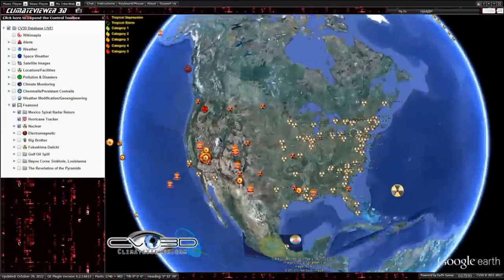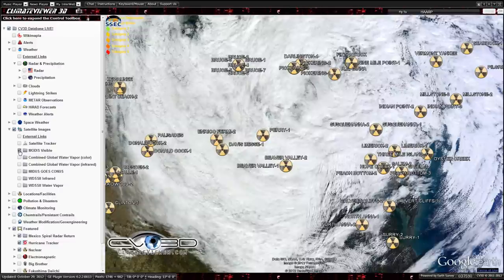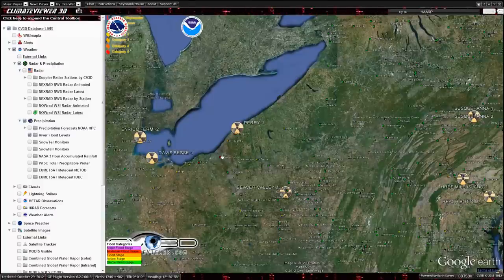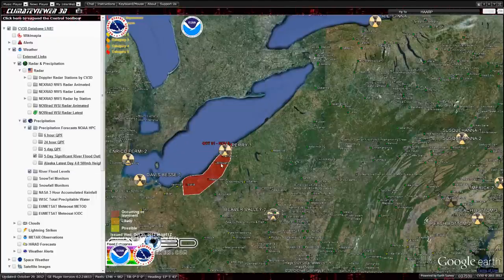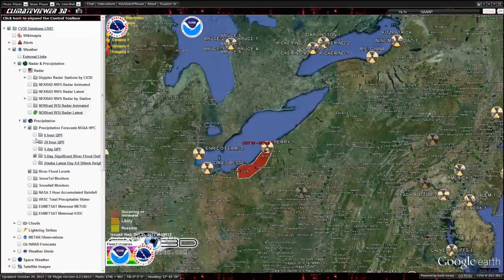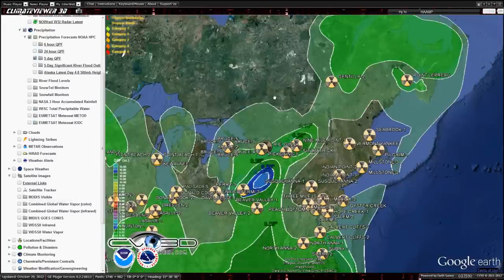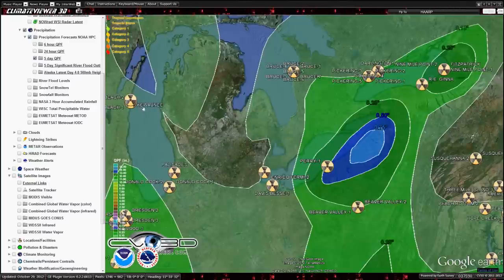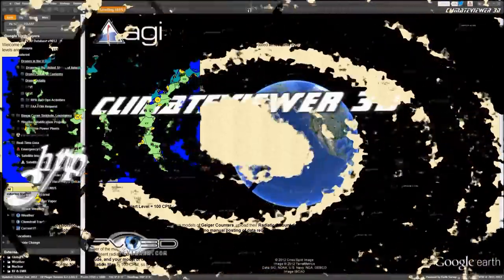Perry nuclear power plant Ohio area nearing Major Flood Stage 10/31/2012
originally Published on Oct 31, 2012 by R3zn8D
"Unless someone like you cares a whole awful lot,
Nothing is going to get better. It's not."
― Dr. Seuss, The Lorax

Fly to: 41°48′3″N 81°8′36″W

Location: Perry, OH (35 miles NE of Cleveland, OH) in Region III
Operator: FirstEnergy Nuclear Operating Co.
Docket Number: 05000440
Reactor Type: Boiling Water Reactor
Electrical Output: 1261 MWe
Reactor Vendor/Type: General Electric Type 6
Containment Type: Wet, Mark III

The Perry Nuclear Power Plant is located on a 1,100-acre (450 ha) site on Lake Erie, 40 miles (65 km) northeast of Cleveland in North Perry, Ohio, USA. The nuclear power plant is owned by First Energy Nuclear Operating Corporation.
Perry was the 100th power reactor licensed in the United States.
The reactor is a General Electric BWR-6 boiling water reactor design, with a Mark III containment design. The original core power level of 3,579 megawatts thermal was increased to 3,758 megawatts thermal in 2000, making Perry one of the largest BWRs in the United States.

YOUR SUPPORT WILL HELP BRING THE GLOBAL SURVIVAL SYSTEM TO LIFE! Combining all of ClimateViewer 3D with automenta's GSS, the possibilities are endless!

MY WEBSITES (his)